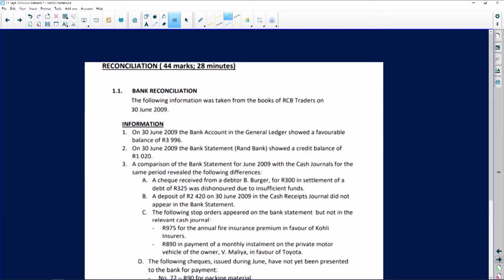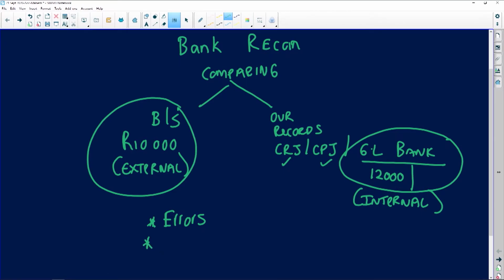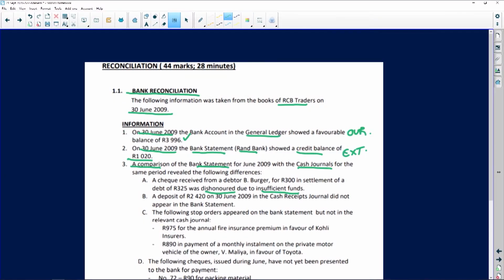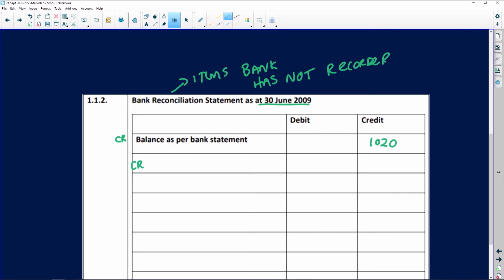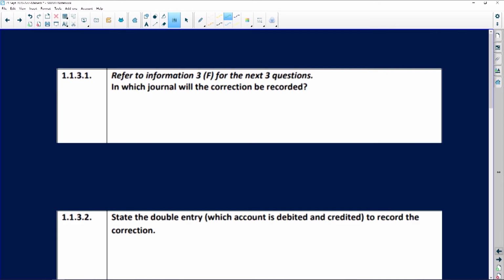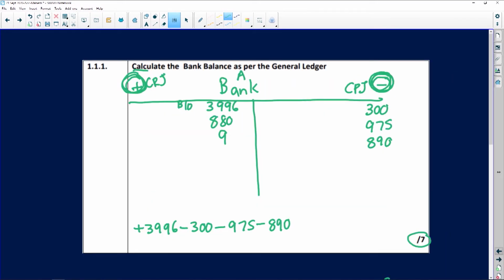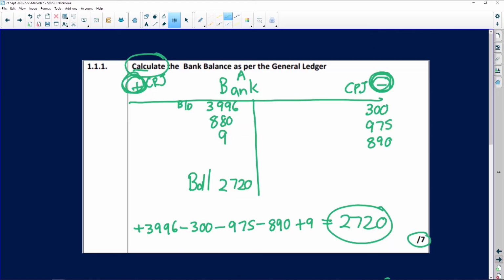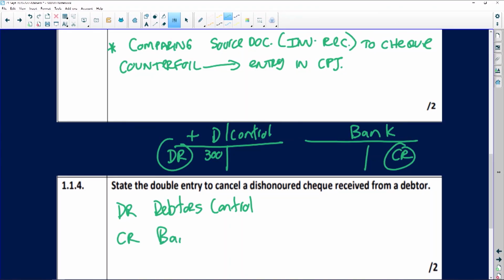Accounting 2020: Bank Reconciliation